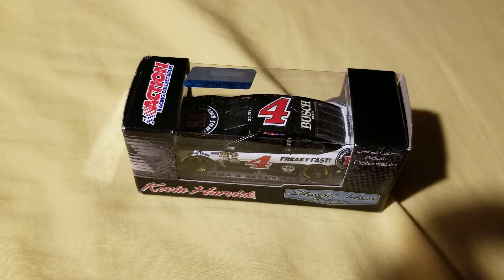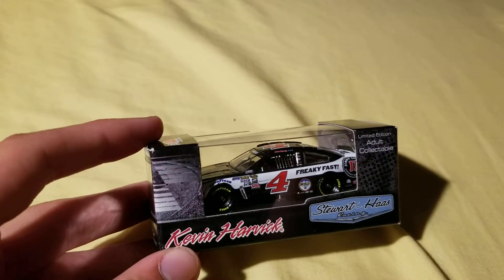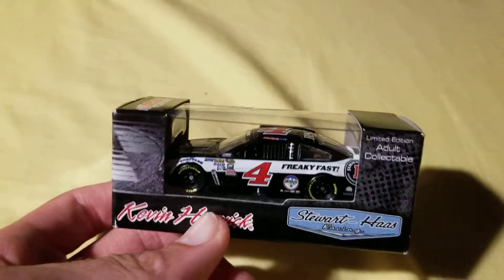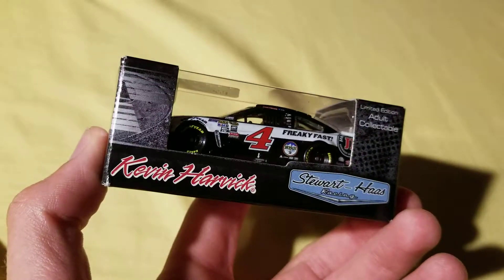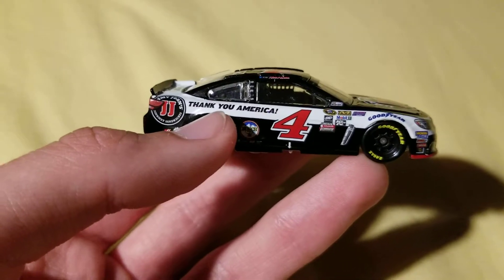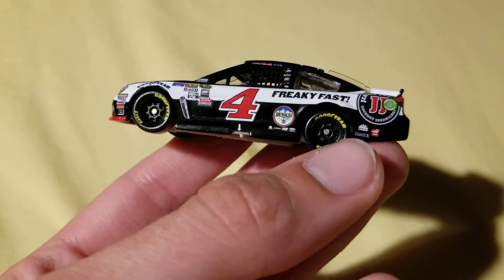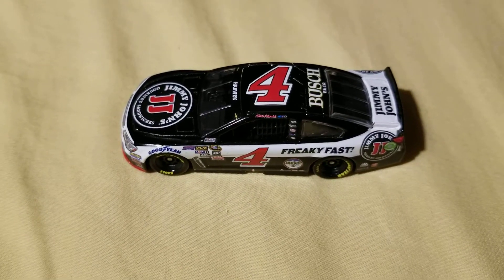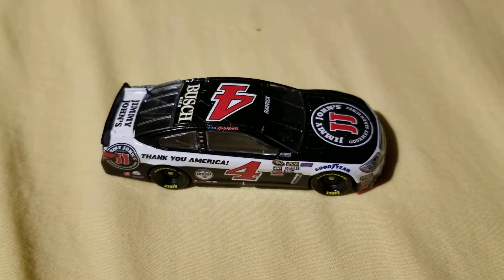Kevin Harvick 2016 Jimmy John's 1:64 Diecast Review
This is another diecast I bought from the Fanatics online store, and this is Kevin Harvick's 2016 #4 Jimmy John's Chevy.